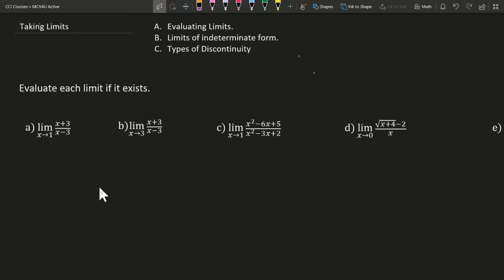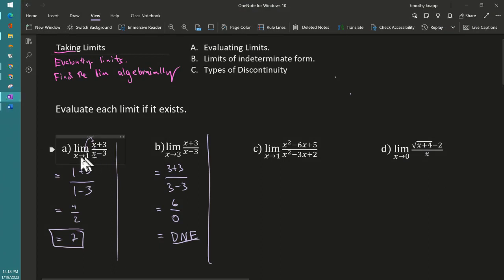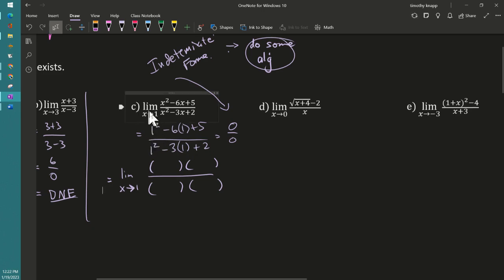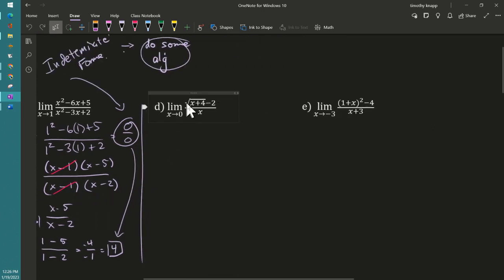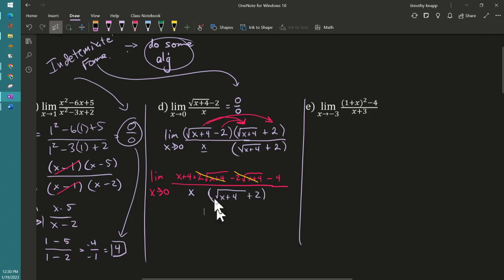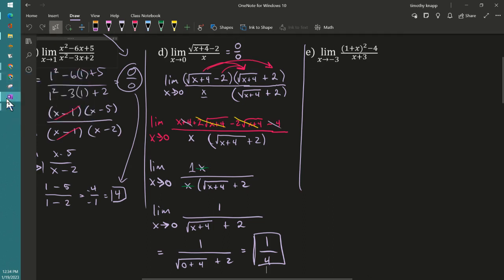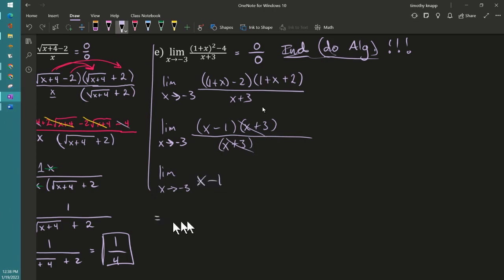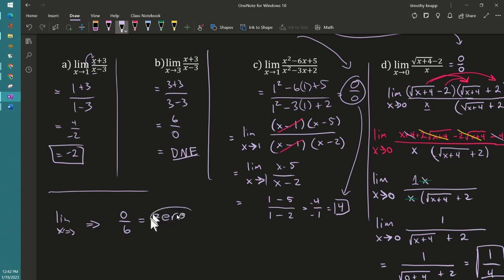MCV4U: Evaluating Limits Algebraically